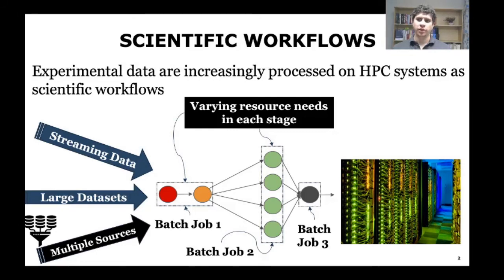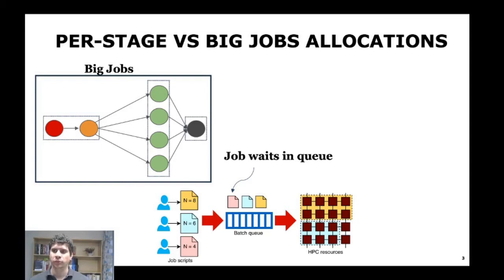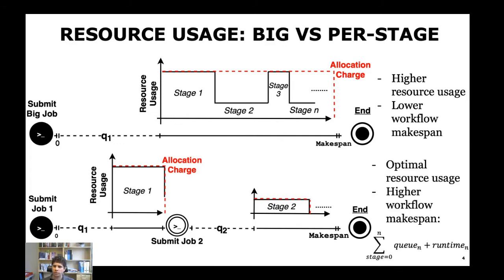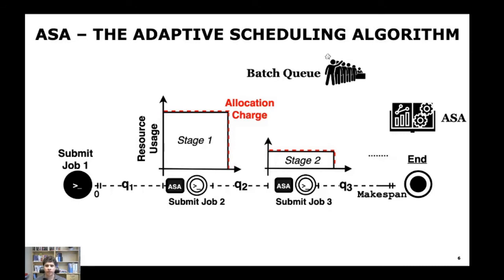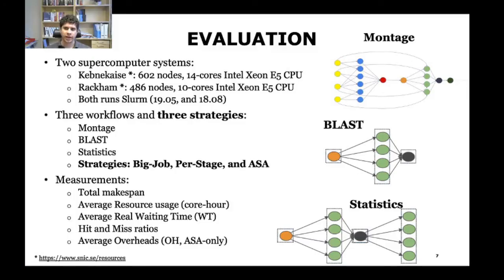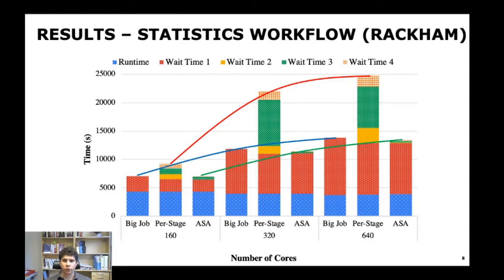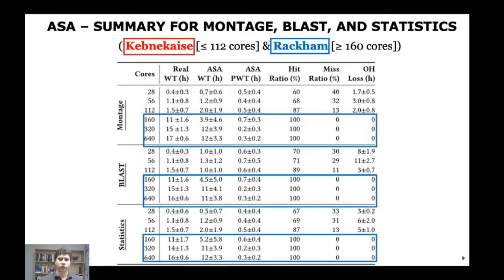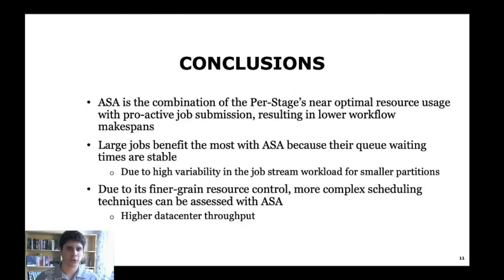ASA - The Adaptive Scheduling Architecture (short paper)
Abel Souza (Umeå University) Kristiaan Pelckmans (Uppsala University) Devarshi Ghoshal, Lavanya Ramakrishnan (Lawrence Berkeley National Laboratory) Johan Tordsson (Umeå University & Elastisys)